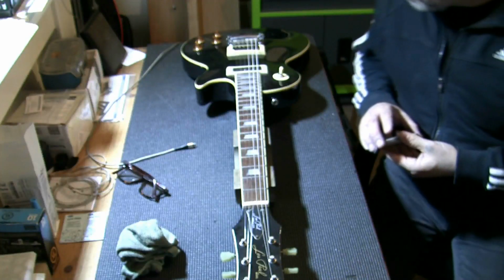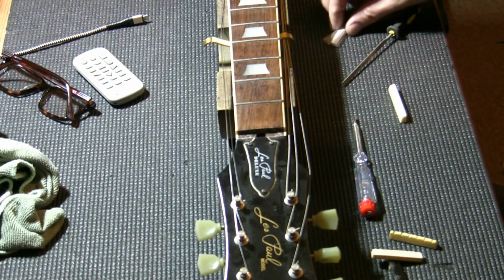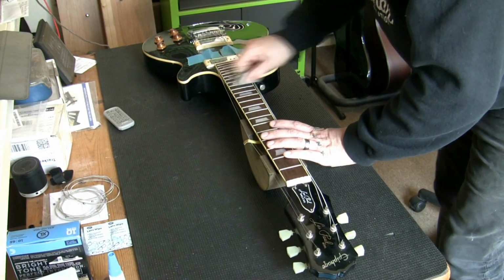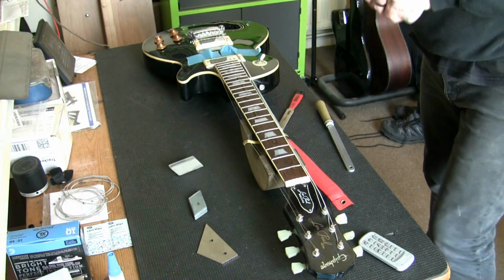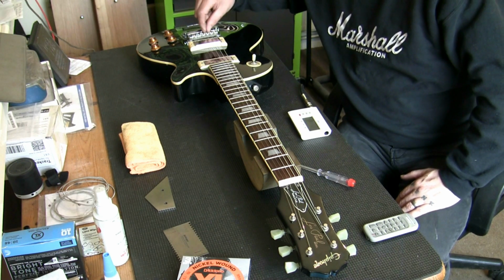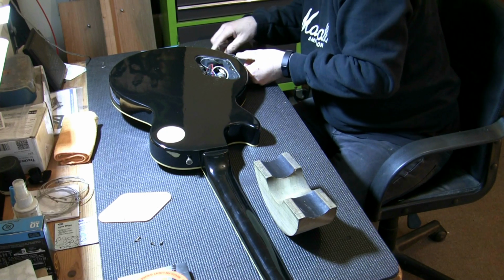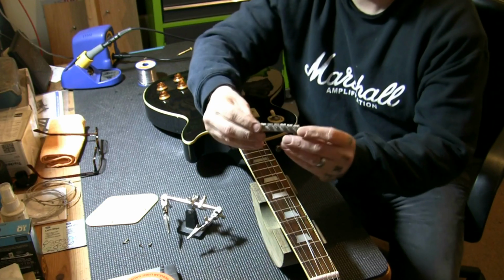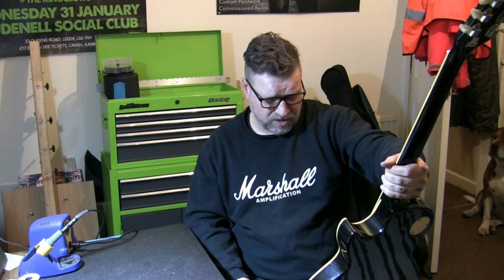Epiphone Les Paul Deluxe setup...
Details to follow...

Apologies for the quality at the beginning: I do not know why it happened...